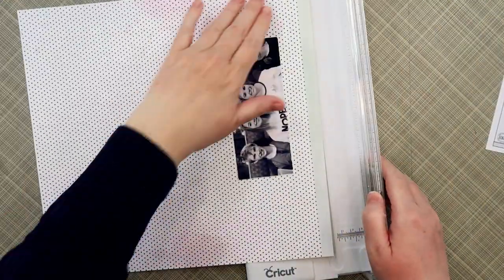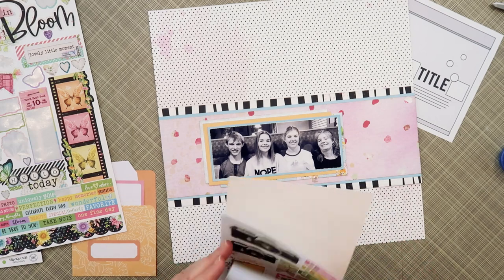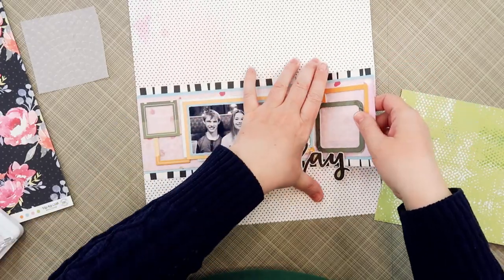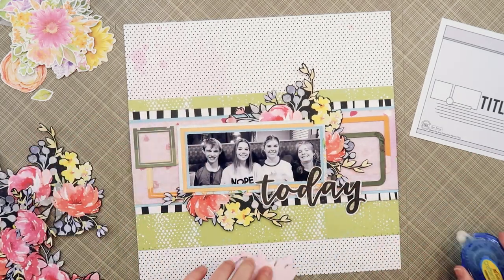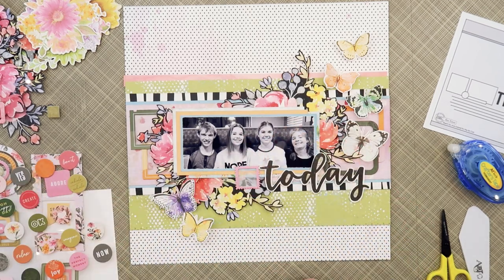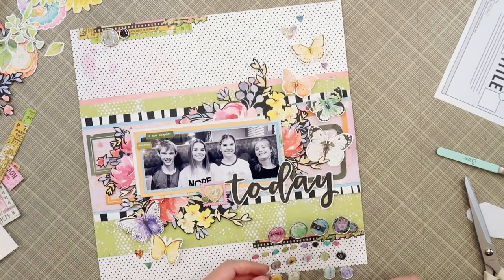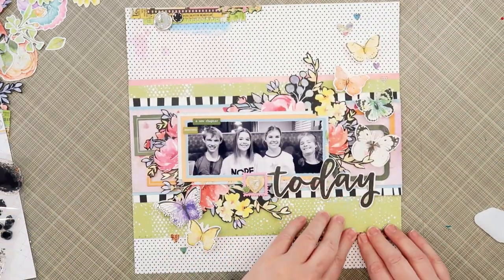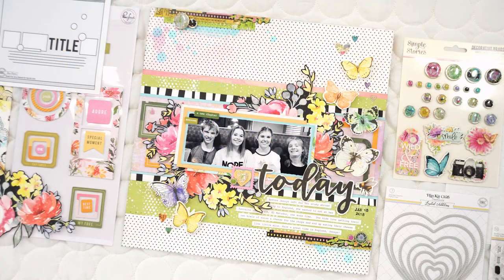A NEW SKETCH FROM ME | SCRAPBOOKING IDEAS | MARCH 2023 HIP KITS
I am addicted to the Hip Kit Club EXCLUSIVE patterned papers. Today I am featuring the Harmony papers (March 2023 Hip Kits) in this layout using a new sketch I designed. Come and take a look!

Please stop by my blog to pin photos of this layout or to see the complete list of supplies used.